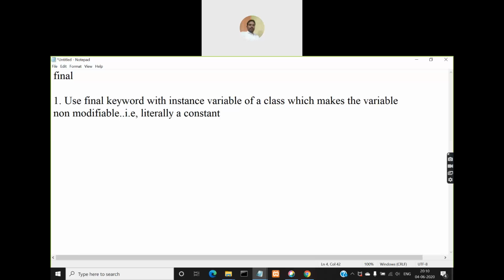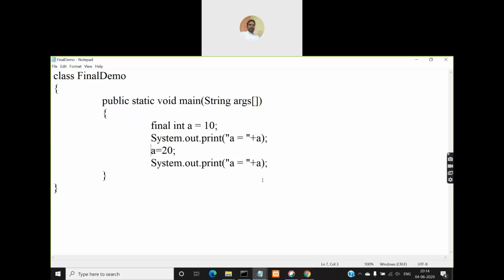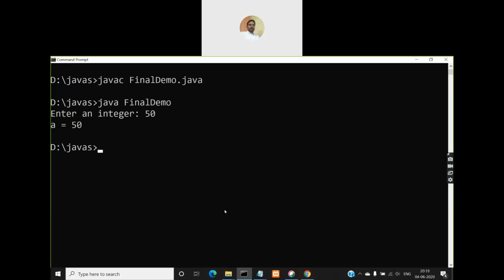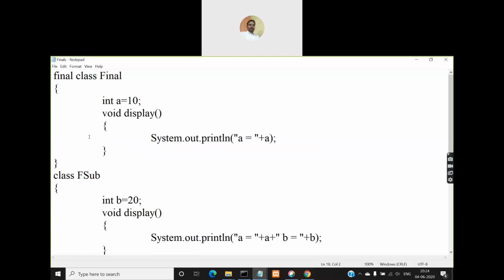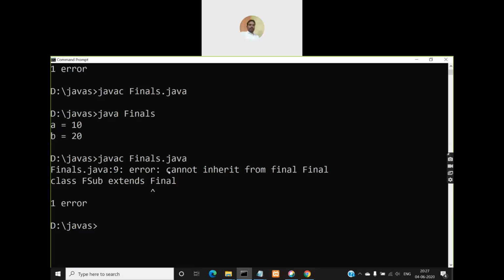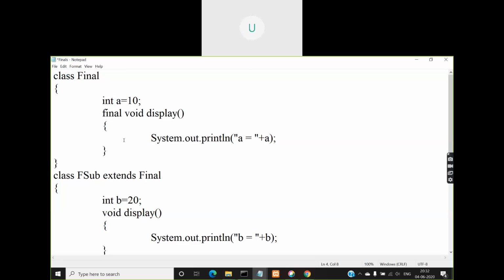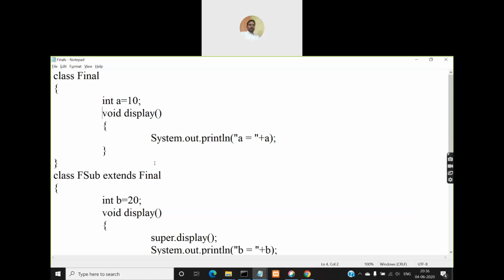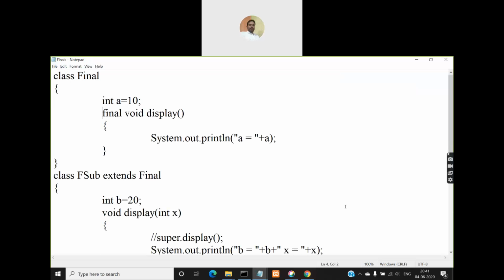Java final keyword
Demonstrates final keyword usage in Java